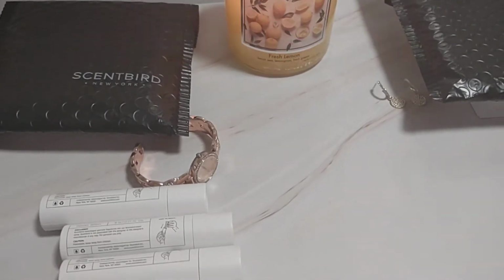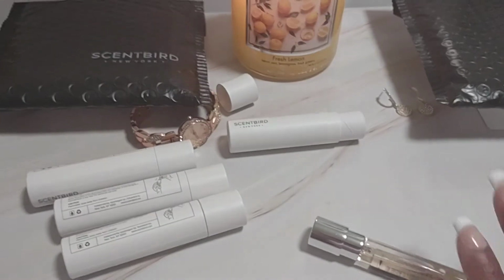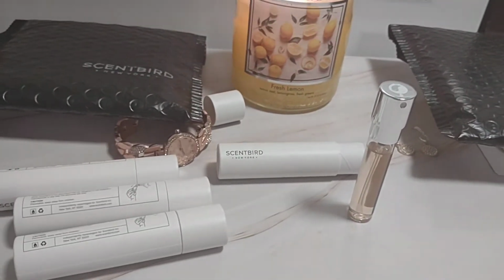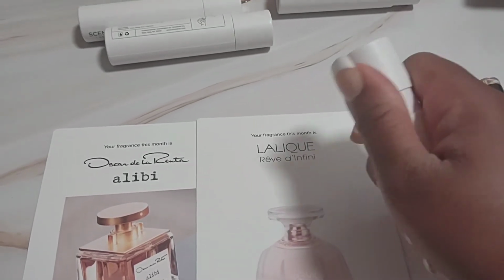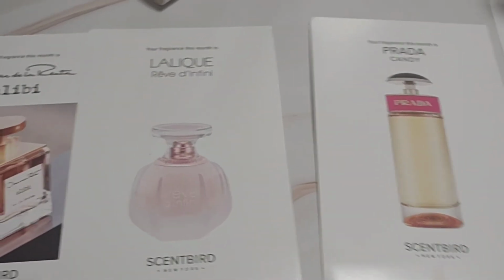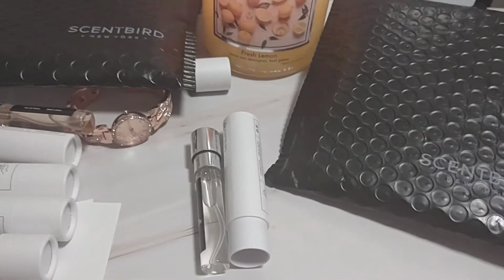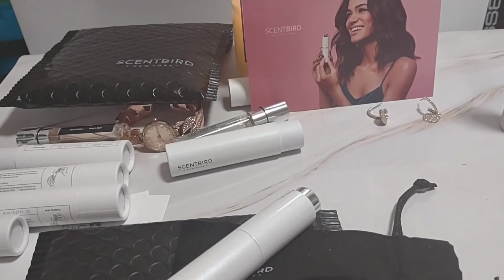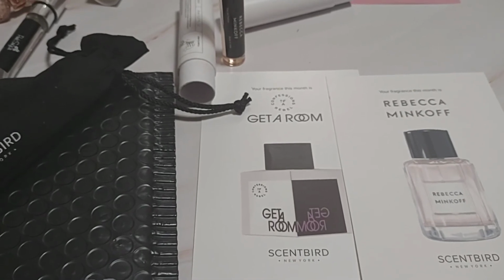Scentbird Review| Get a Free Bottle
My Favs 🤩

"Get a Room" and "Jessica Minkoff"

Get a Free Bottle with my code.

Let me know what kind of Fragrances you all like? Sweet, warm, spicy let me know below.